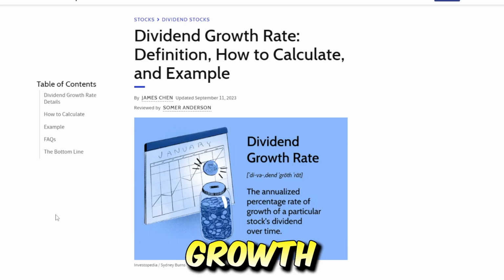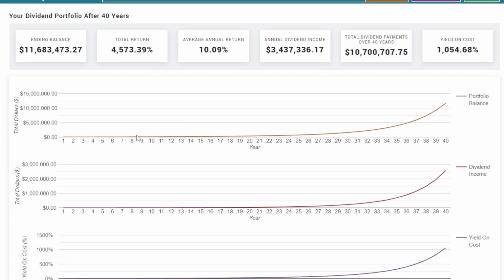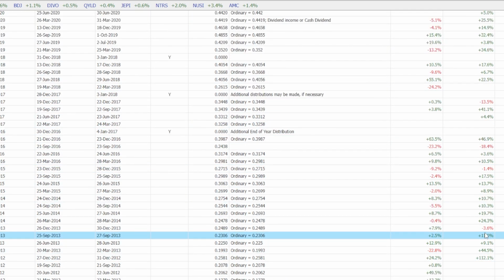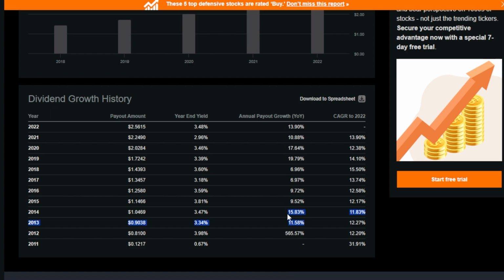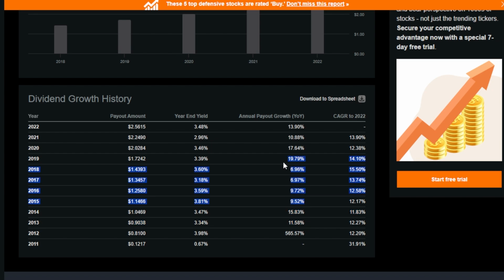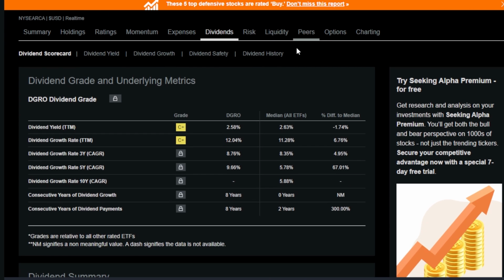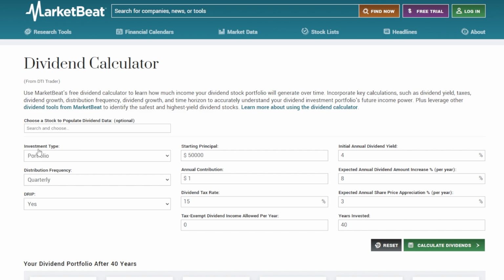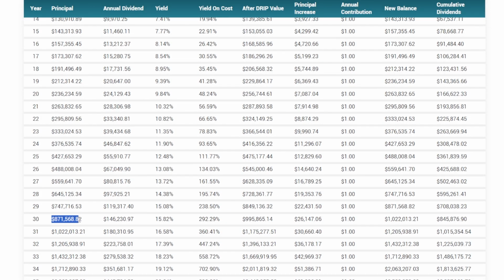Unlock The INFINITE Money Glitch With THESE Dividend ETFs!